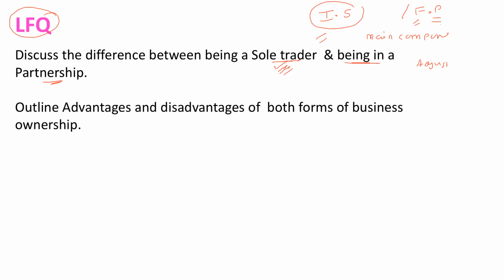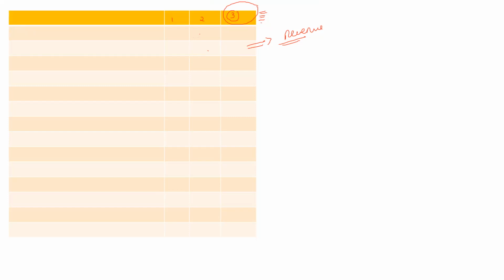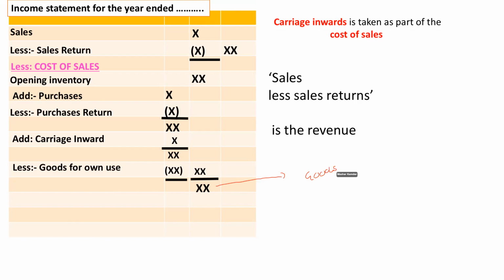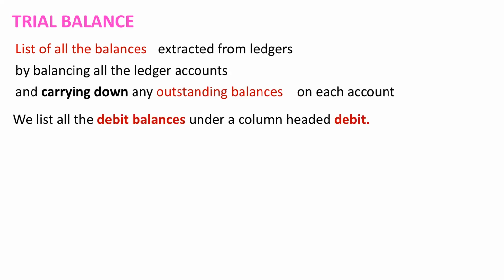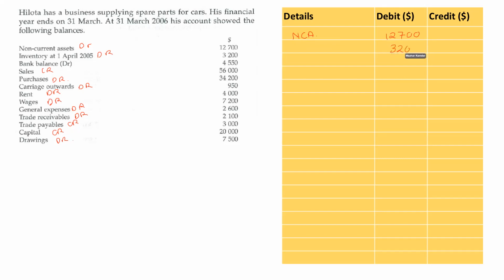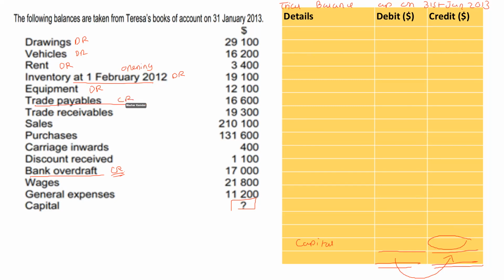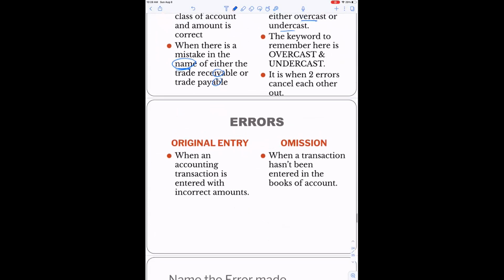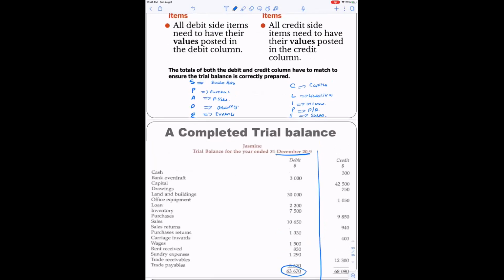INCOME STATEMENT AND BALANCE SHEET VIDEO 1 ( IGCSE AND AS LEVEL )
INCOME STATEMENT OF SOLE TRADER EXPLAINED WITH FORMAT
TRIAL BALANCE FORMAT AND PAST PAPER QUESTION
EROORS IN TRIAL BALANCE .

Not just Minecraft but the lava rises form dream smp vault by dream made by toomyinnit who own a game called a game which is just like minecraft